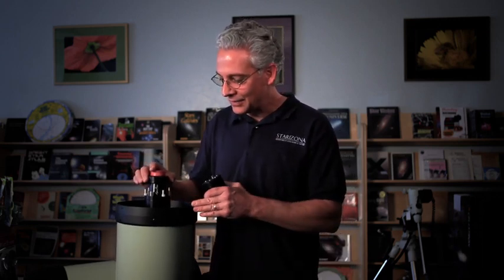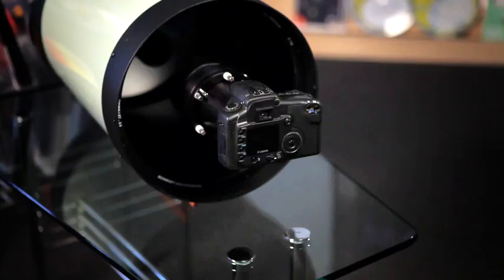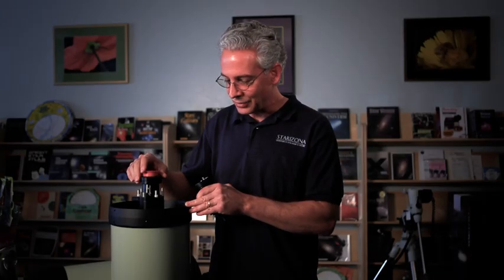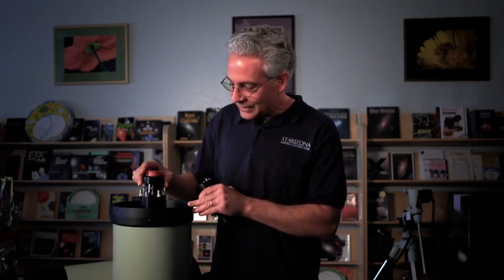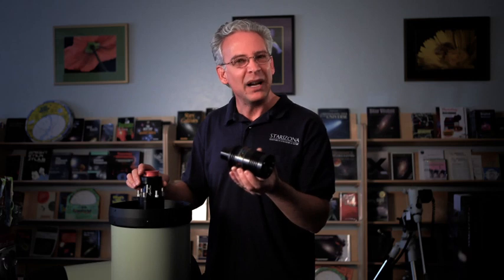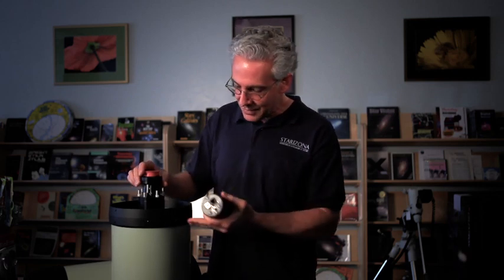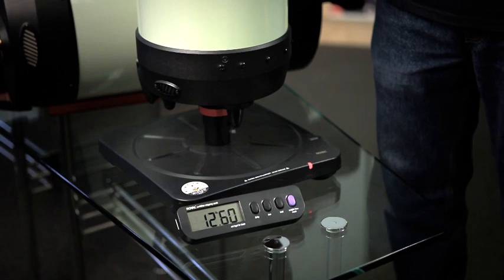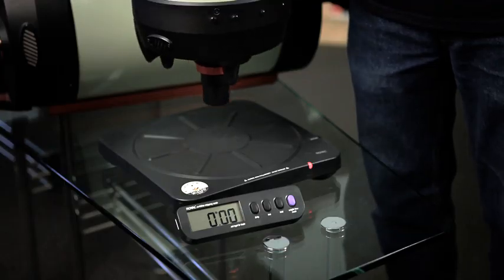Hyperstar Lens - Lifts Optical Tube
Starizona's HyperStar